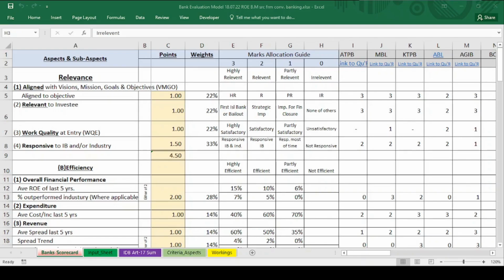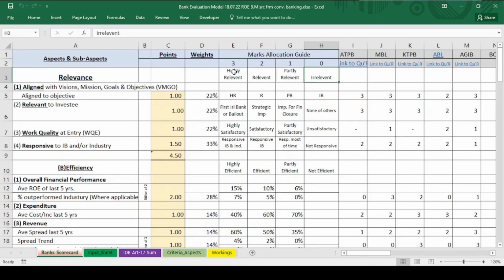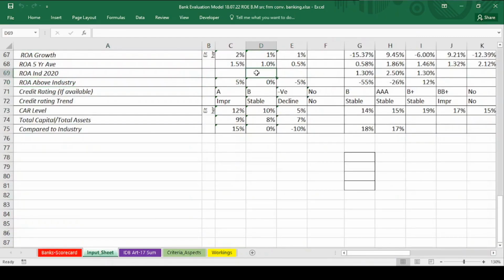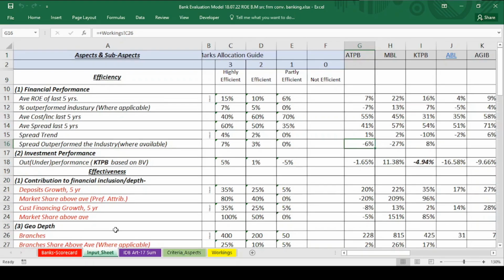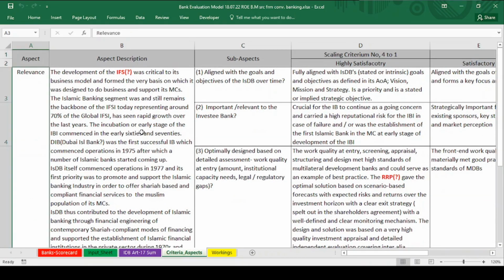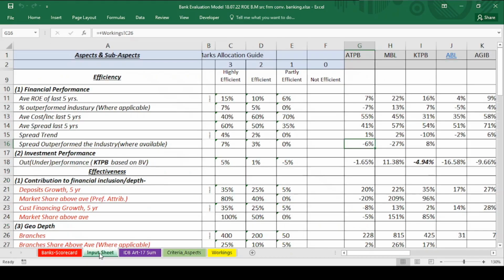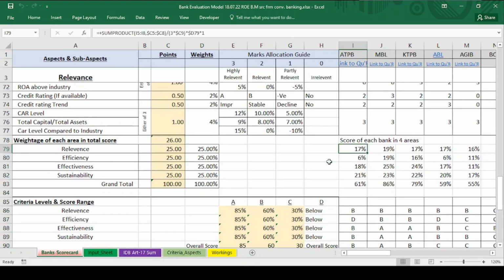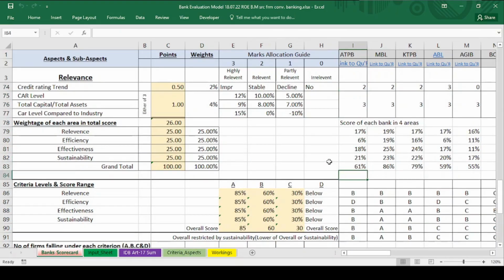IDB Score Card